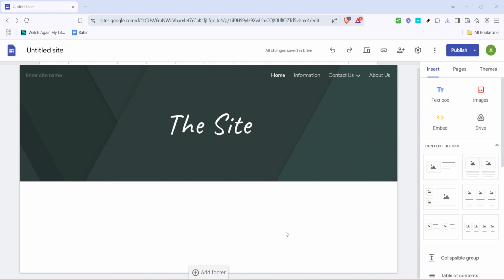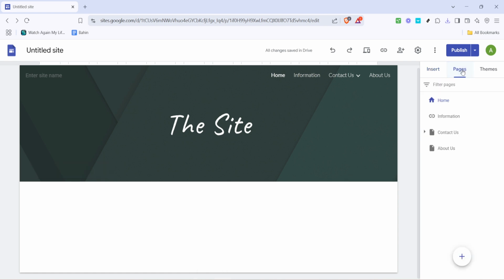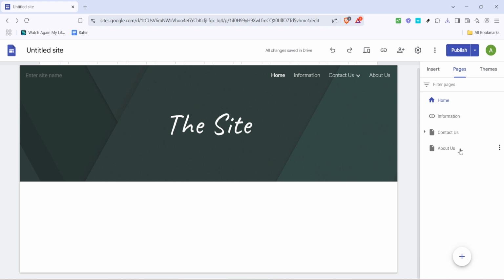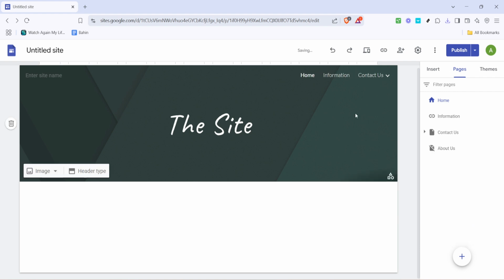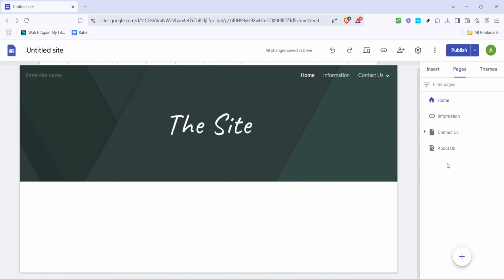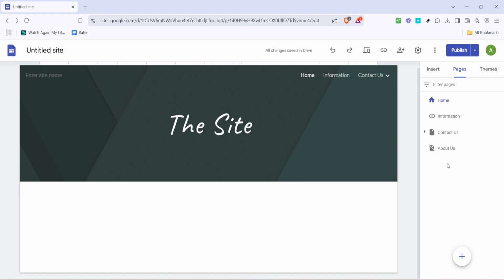How to Hide Pages on Google Sites (Full 2025 Guide)